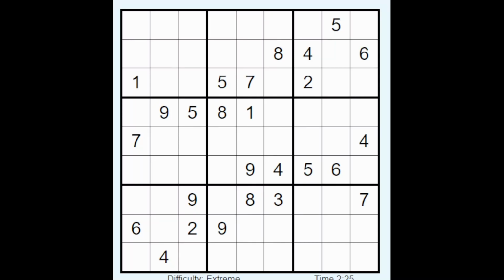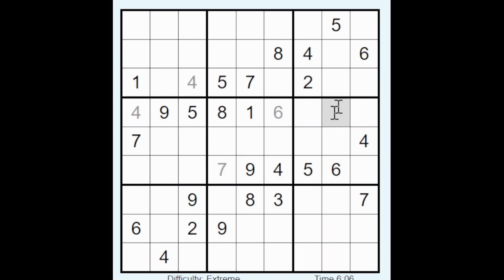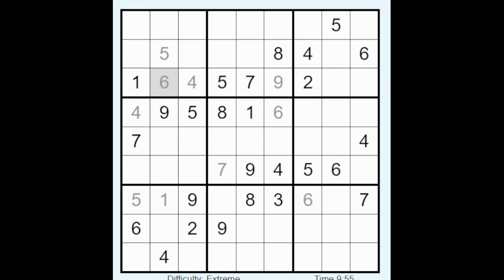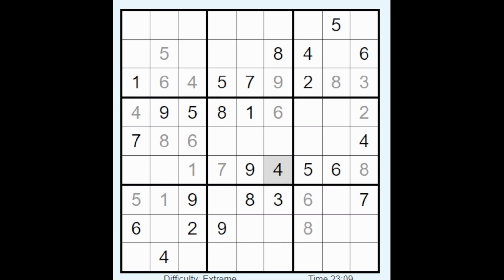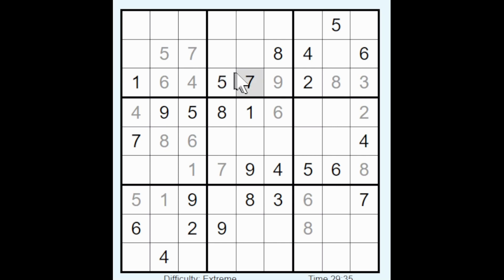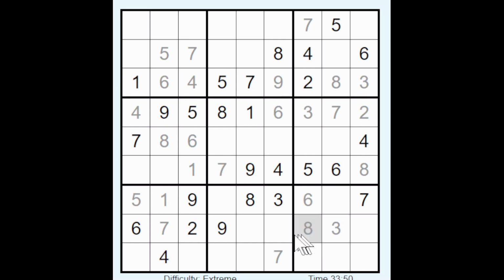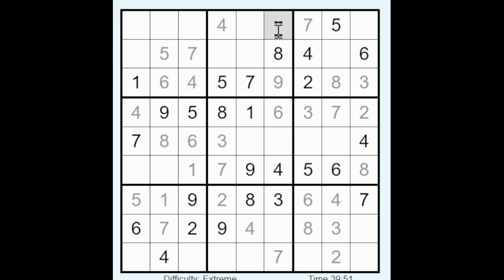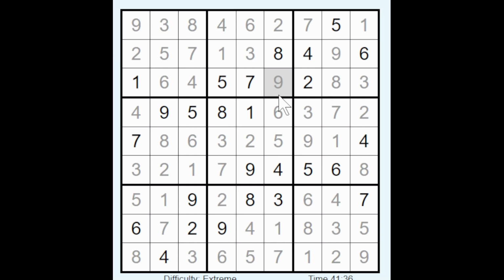Celebrating almost 300 subscribers!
Here's an extreme sudoku!